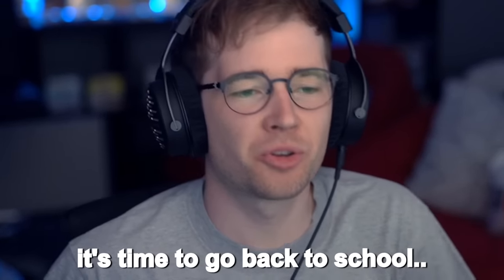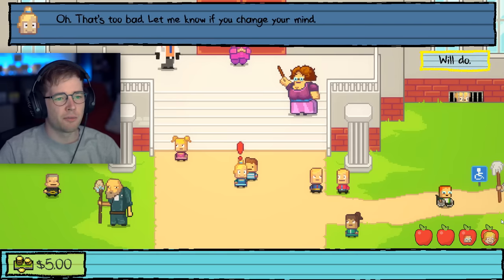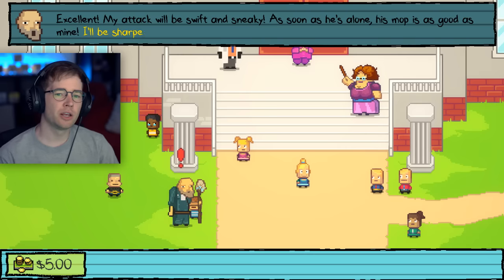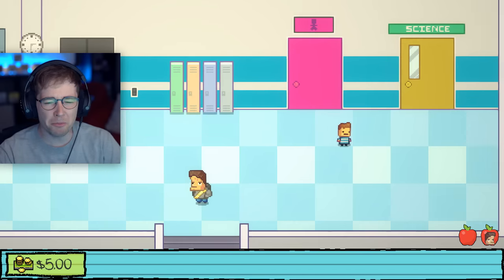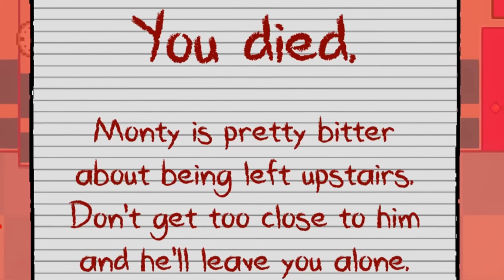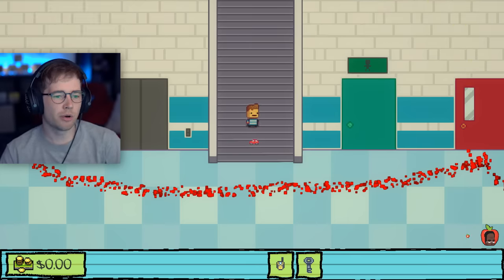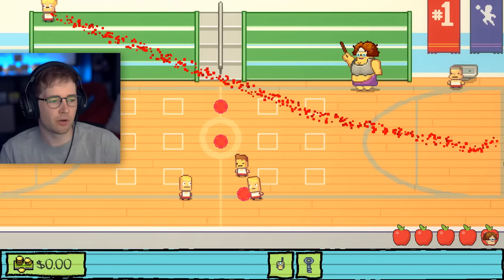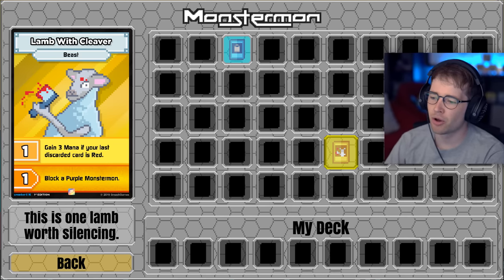This NEW School is 100x WORSE! (Kindergarten 2)